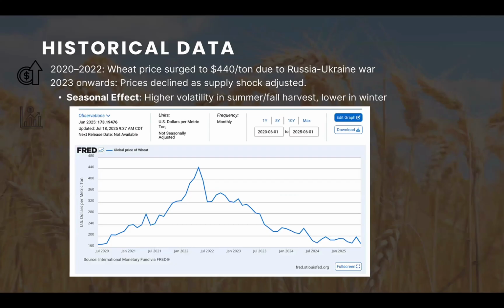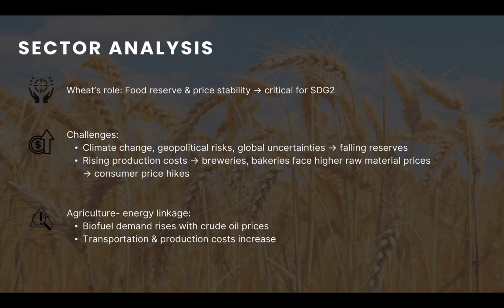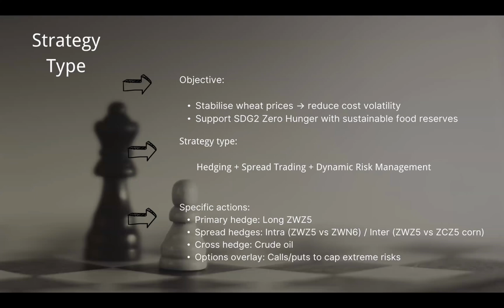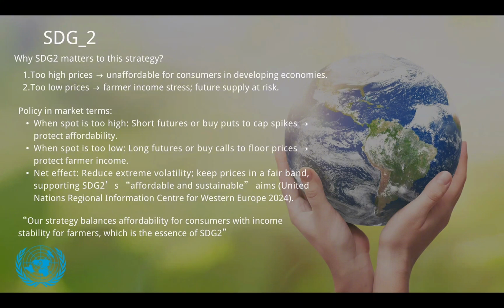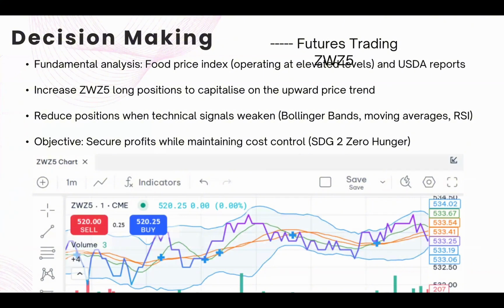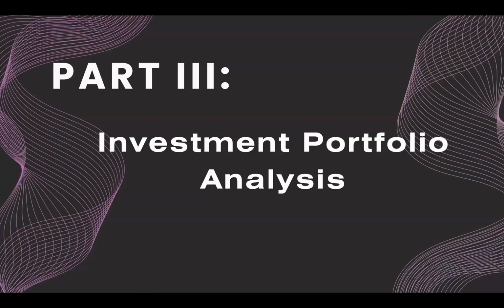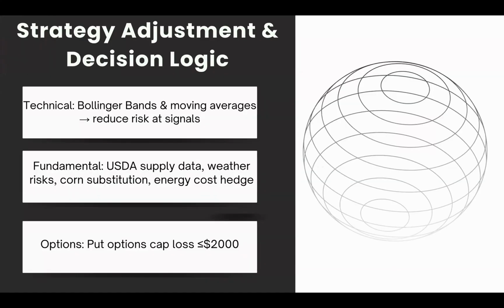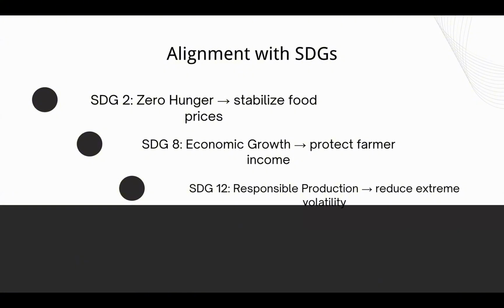INVE3000 Case Study Group 8